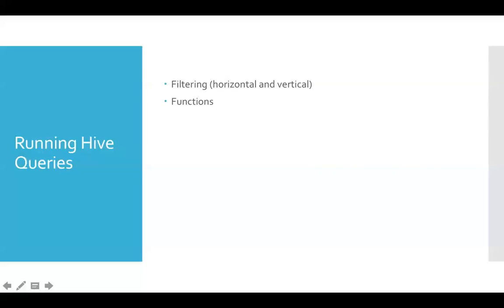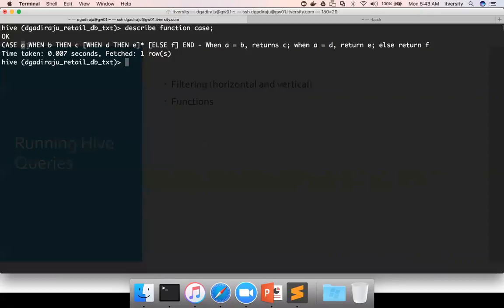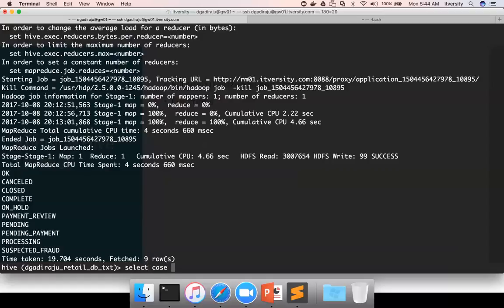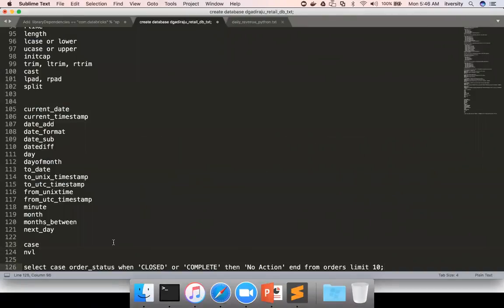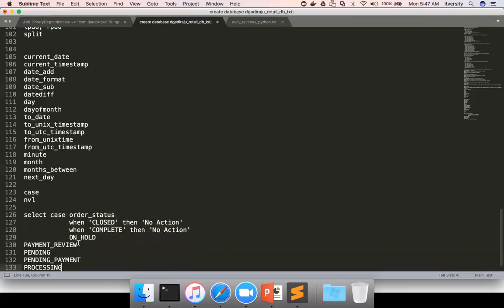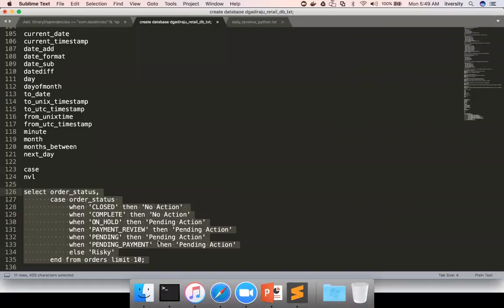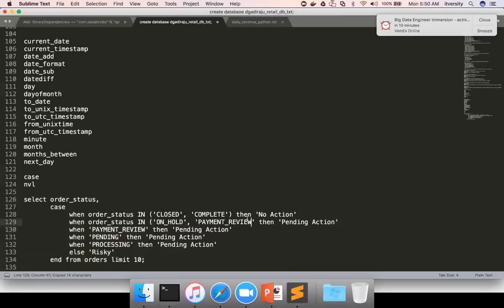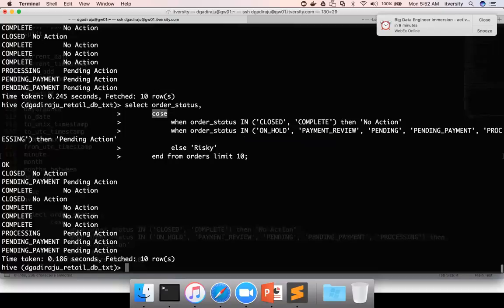10 Spark SQL - Functions CASE